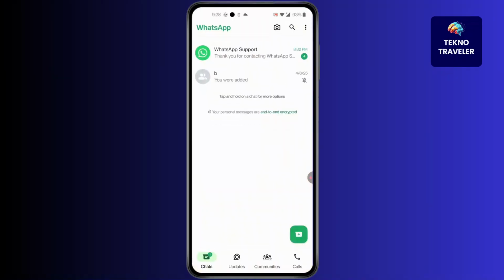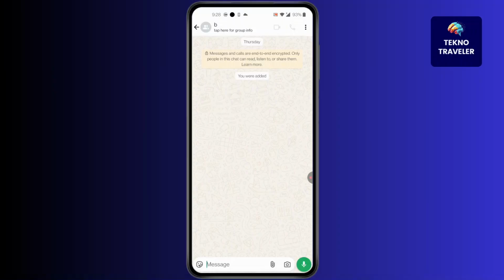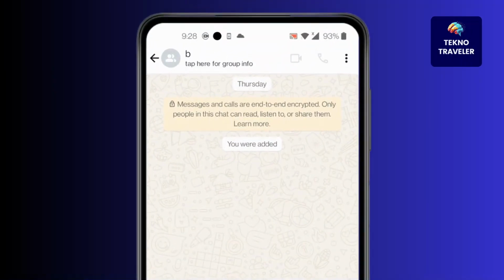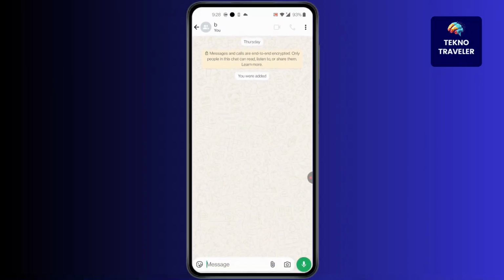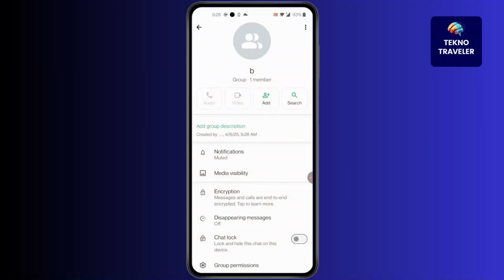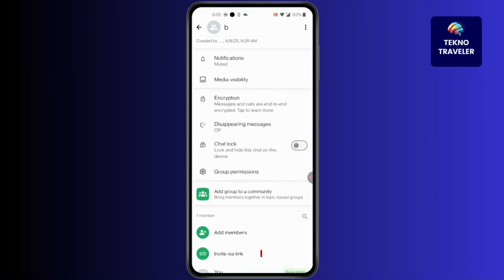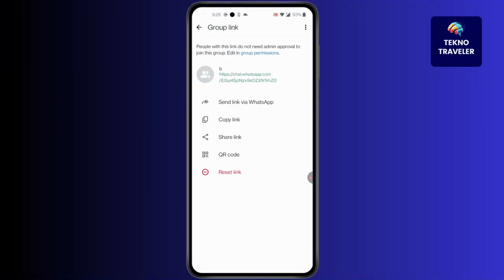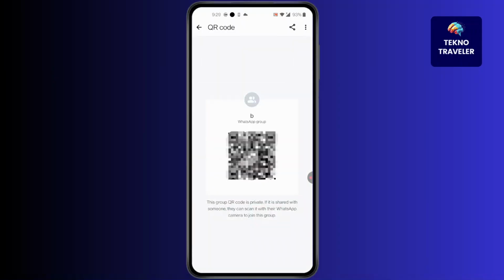How to Create Generate QR Code For WhatsApp Group 2025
Welcome to our step-by-step guide on "How to Create Generate QR Code For WhatsApp Group 2025"! If you're looking to share your WhatsApp group quickly and securely, this video will show you how to generate a QR code for your WhatsApp group in just a few simple steps. Whether you're a group admin or just need to invite people, this method is the easiest and safest way to share your group link. Watch this video to learn how to create a WhatsApp QR code that anyone can scan to instantly join your group.

What you'll learn:

How to generate QR code for WhatsApp group

Steps to create WhatsApp group invite link

How to add new members to WhatsApp group with QR code

Benefits of using QR codes for WhatsApp groups

How to scan WhatsApp QR code to join a group

Troubleshooting issues with QR code invites for WhatsApp groups